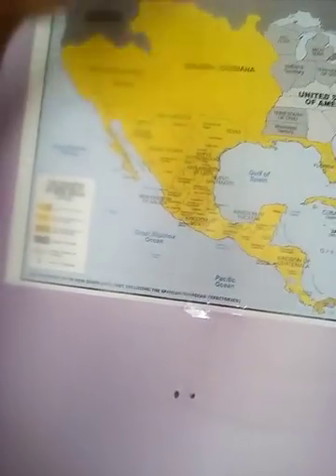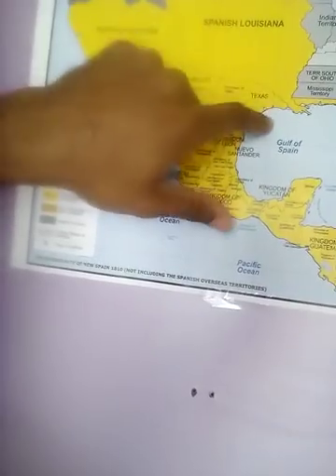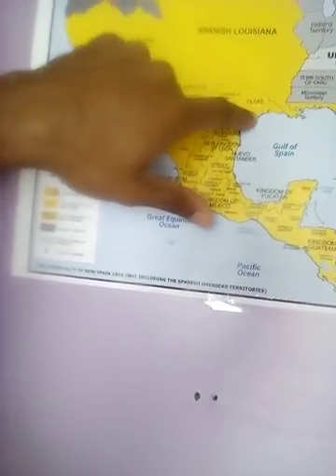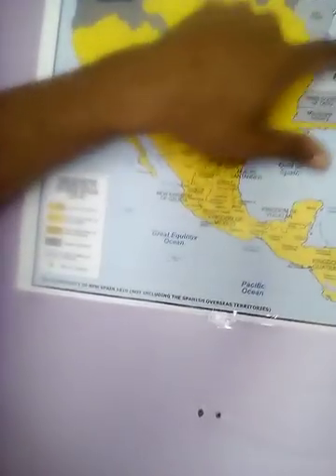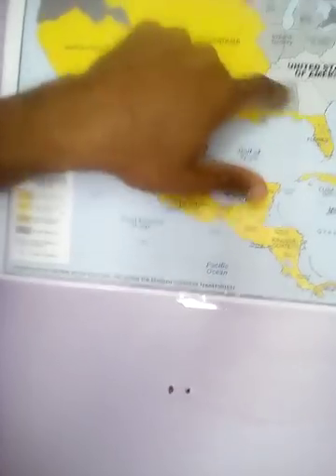BEWARE WHAT YOU RESIST!